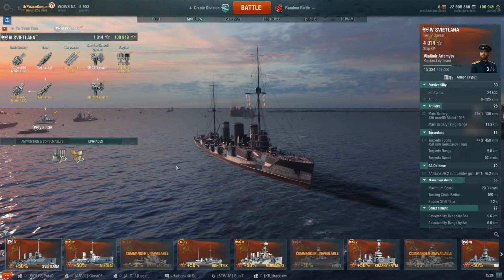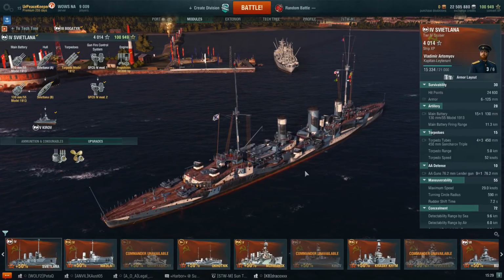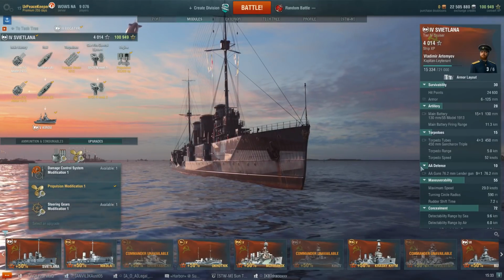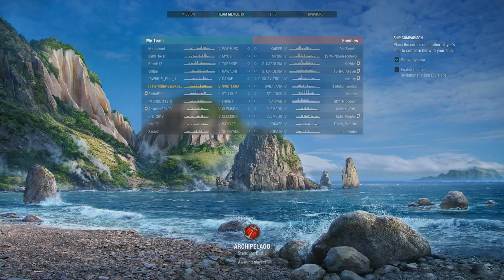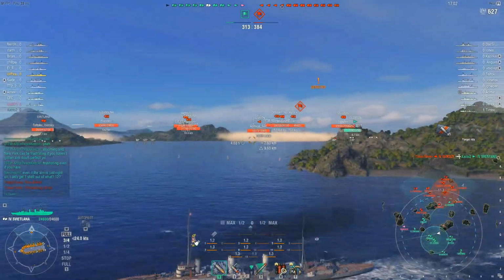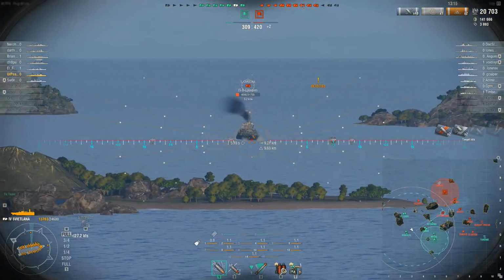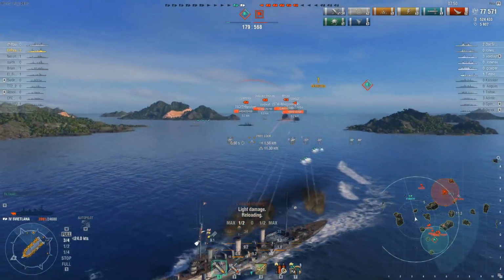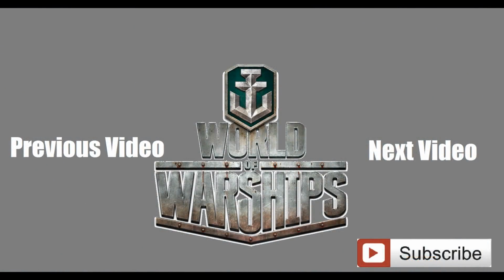How To Play Russian Cruiser Svietlana In World Of Warships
Table of Contents (Click to Skip):
09:46 - Battle Start

The Svietlana is the T4 Russian Light Cruiser that boasts a large number of guns, very quick, fast rudder shift and tight turning radius.  She is able to flex across the map and use her speed to get into tricky positions and back out of them again.  The torpedoes are usable, but only if you can use islands to protect you as you approach.  Overall, not a bad T4 cruiser!